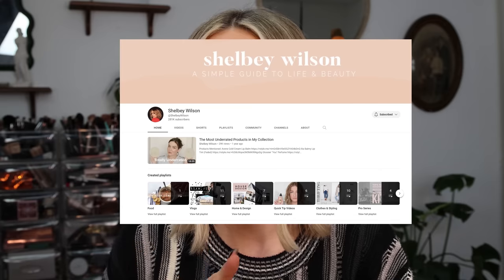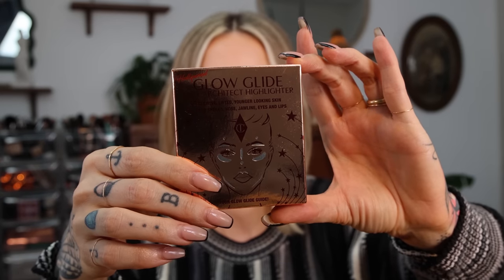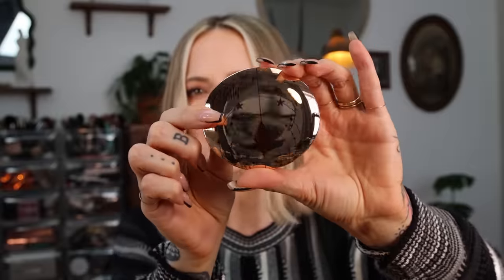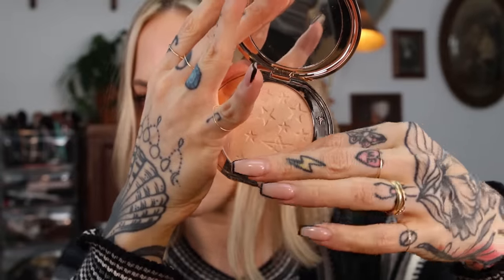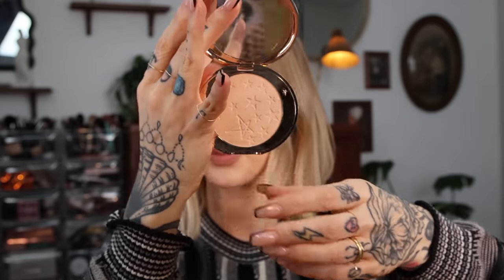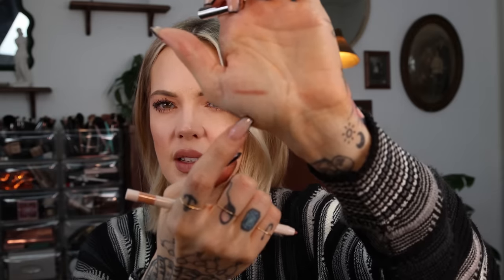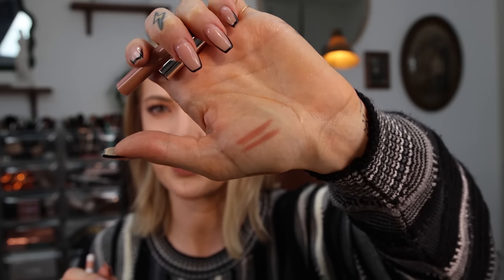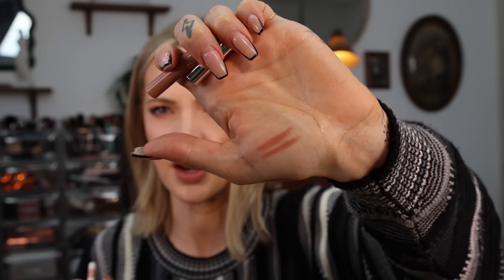HAUL! WHAT'S NEW AT SEPHORA AND WORTH SPENDING YOUR MONEY ON!!!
🛒PRODUCTS MENTIONED🛒

☕️ABOUT ME☕️
I’m a Makeup Artist with super dry and sensitive skin. A lifelong pop-culture, beauty industry, and fitness nerd. And someone living with an autoimmune disease. I've been sharing my entire life- especially my passion for health and beauty- here on YouTube for over 10 years now!